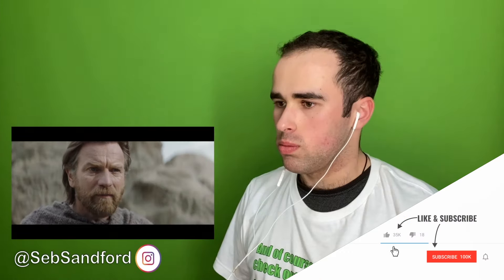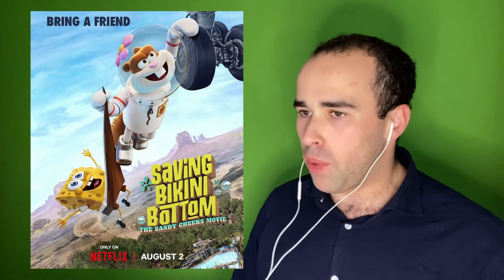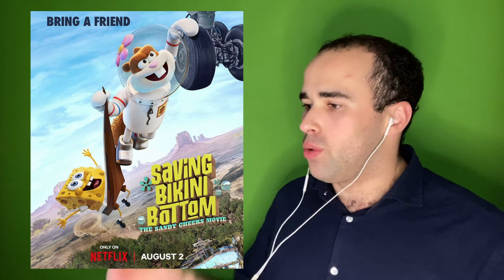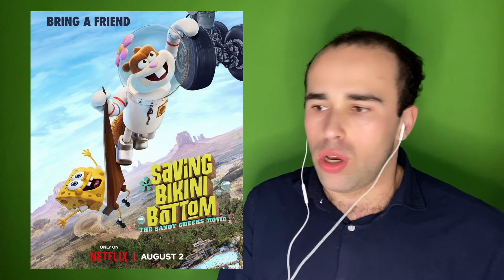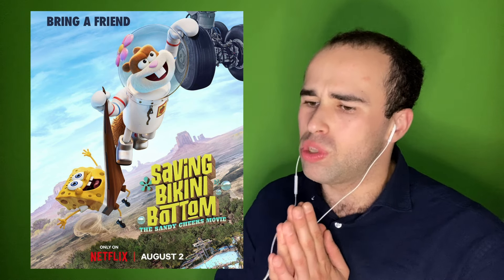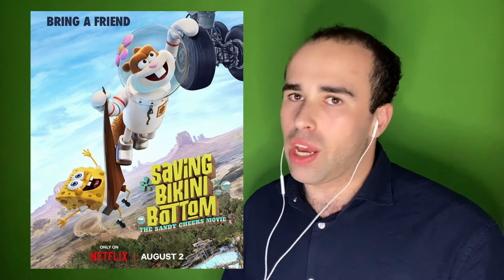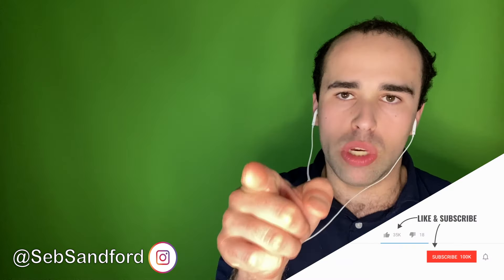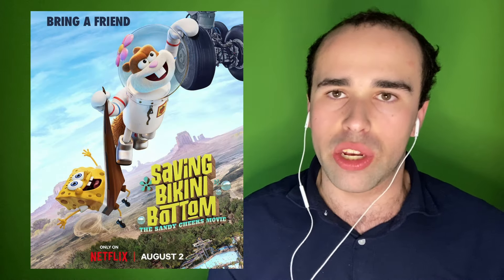Saving Bikini Bottom: The Sandy Cheeks Movie Official Trailer REACTION!!!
This is my reaction to the trailer for SavingBikiniBottom: The Sandy Cheeks Movie, and for those of you who still love watching @SpongeBobOfficial on TV and on @Netflix, I’m pretty sure you’ll like this movie. Looks a lot like a theatrical movie than a streaming movie.

ABOUT “SAVING BIKINI BOTTOM: THE SANDY CHEEKS MOVIE”:
They messed with the wrong squirrel.

When Bikini Bottom and all its denizens are suddenly scooped out of the ocean, Sandy Cheeks and SpongeBob SquarePants journey to Texas to save the town from a villainous plot.

Watch Saving Bikini Bottom: The Sandy Cheeks Movie, only on Netflix August 2.